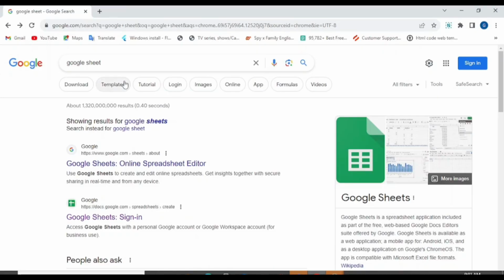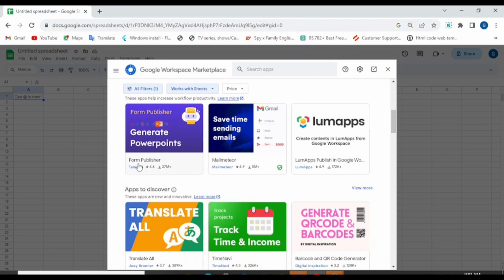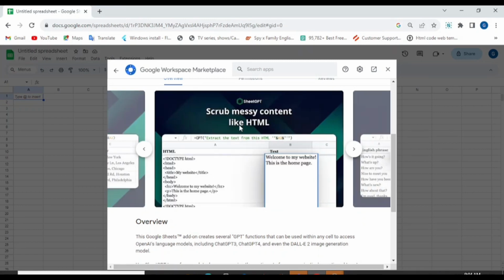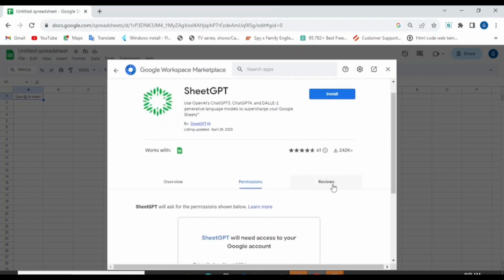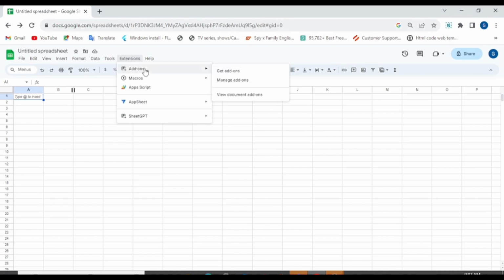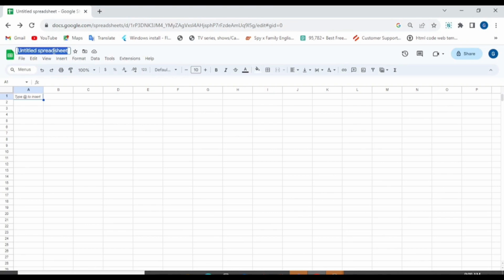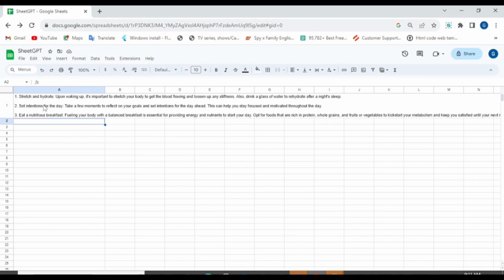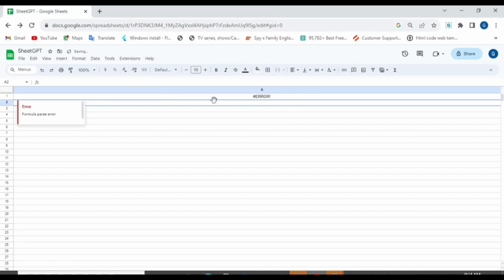How to Add AI to Google Sheets with Sheet GPT Add-On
Learn how to add the Sheet GPT add-on to Google Sheets and start using AI to automate your work. Sheet GPT is a powerful add-on that allows you to use OpenAI's GPT-3 model to generate text, translate languages, write different kinds of creative content, and answer your questions in an informative way directly in Google Sheets.

In this video, I will show you how to install and set up the Sheet GPT add-on, and then I will demonstrate some of the things that you can do with it. For example, I will show you how to use Sheet GPT to:

Generate text, such as product descriptions, blog posts, and marketing copy
Translate languages
Write different kinds of creative content, such as poems, code, scripts, and musical pieces
Answer your questions in an informative way
If you are looking for a way to automate your work and save time, then the Sheet GPT add-on is a must-have. Watch this video to learn how to add it to Google Sheets and start using it today!**